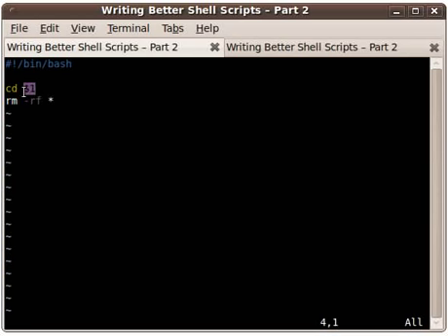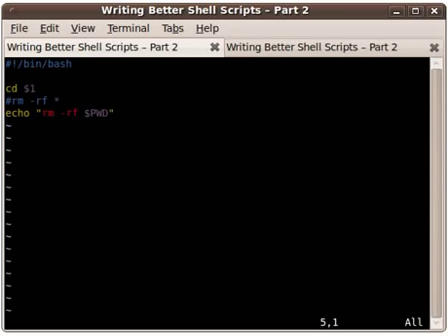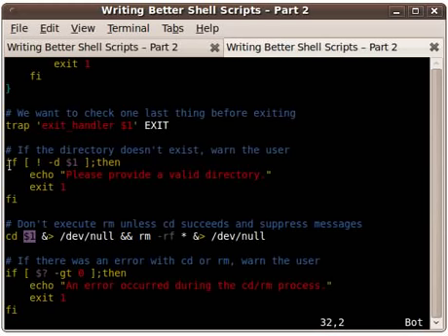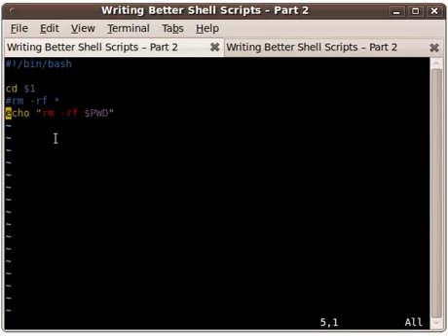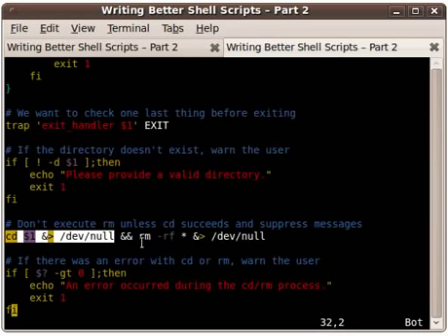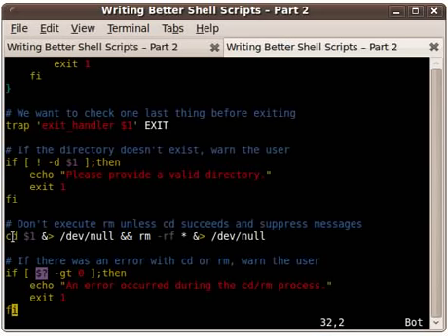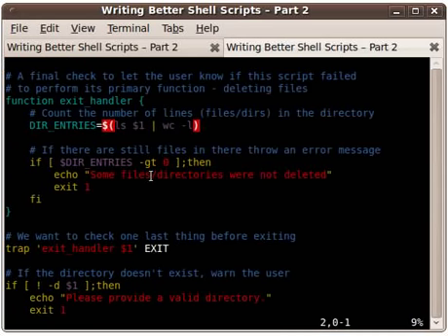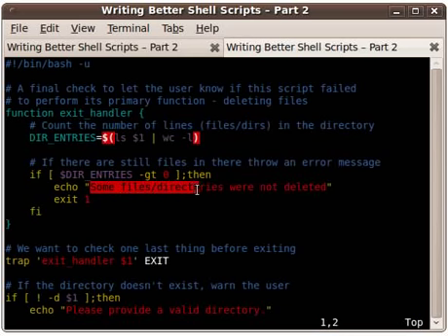Writing Better Shell Scripts - Part 2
The latest Innovations video which covers shell script error handling. To see the blog post that both of the videos go with, have a look